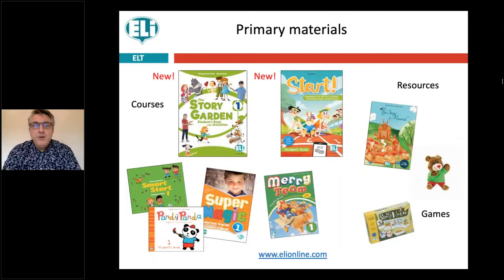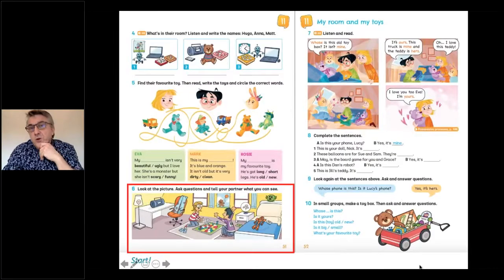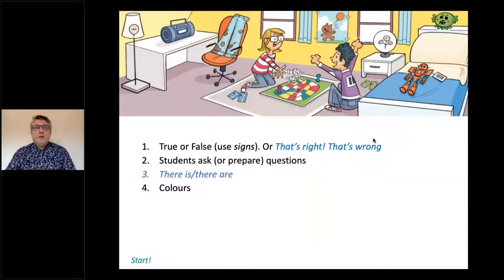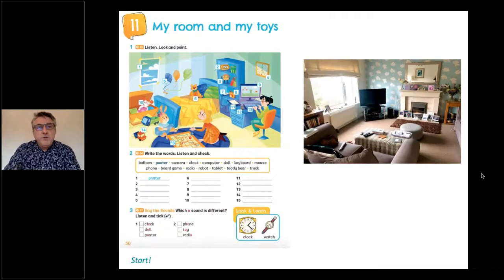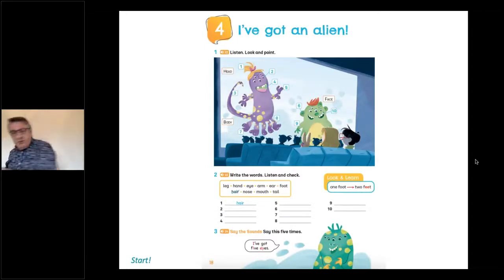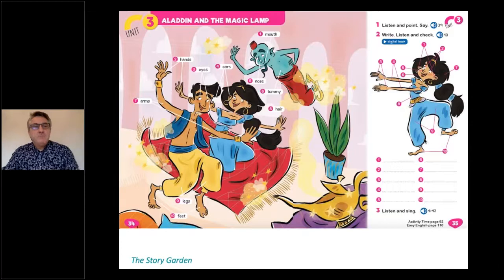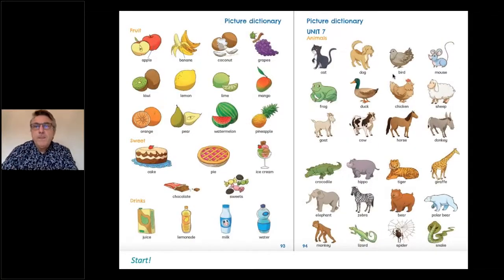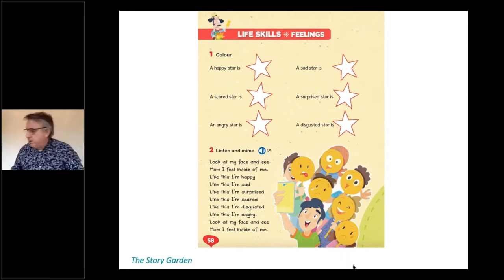Connectivity and Creativity! 10 Ways to Adapt Your Coursebook for Teaching Remotely Primary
Even in a pre-lockdown, normal, physical primary classroom, teachers have always adapted or supplemented their coursebooks to suit the interests
and levels of their classes, and to make English fun.

It’s a necessary and instinctive part of the role of teaching young learners to bring creativity, imagination and personalisation to every lesson.

Now, teaching remotely, we must dig deeper and build on our teaching experience and be the same expert in English as before, the same role model as before, but adapt some more to teach online and keep children engaged and motivated.

This practical session looks at ways to bring your coursebook to life when teaching via video online.